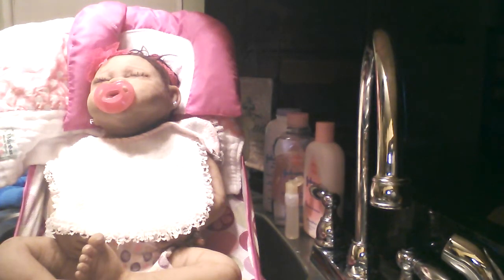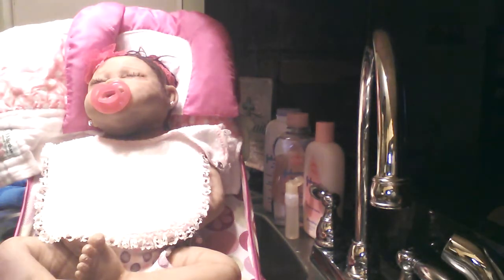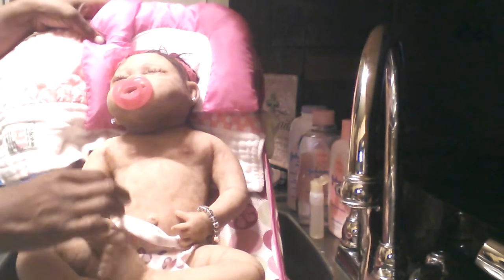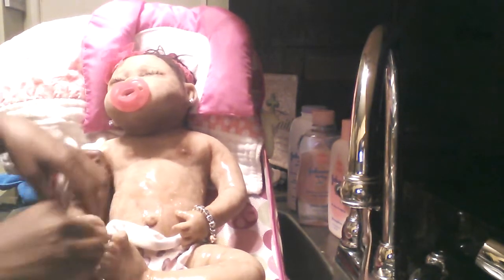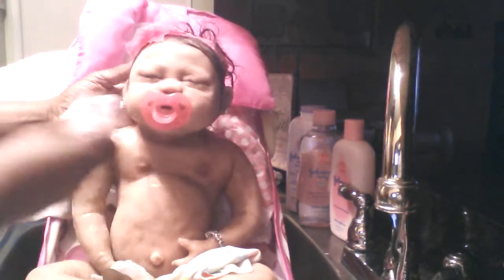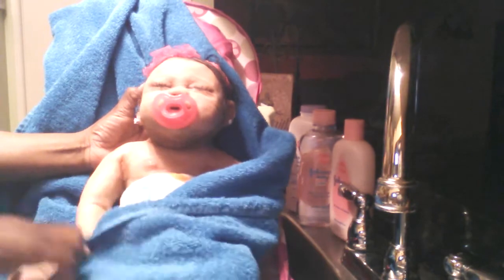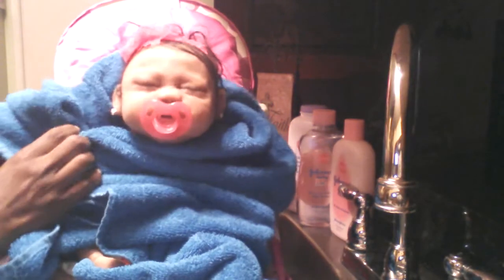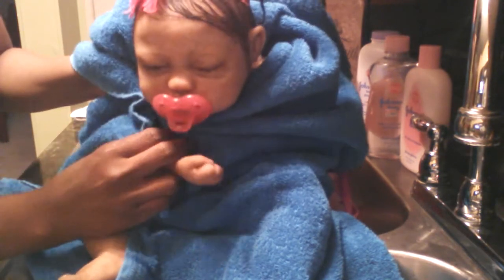Silicone baby Avyanna's Bath!!!!!!!!!